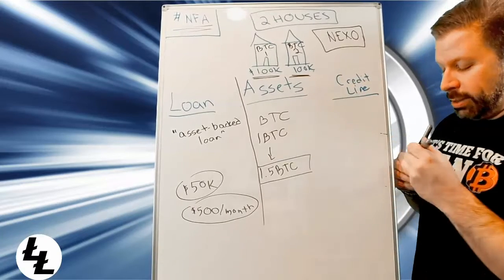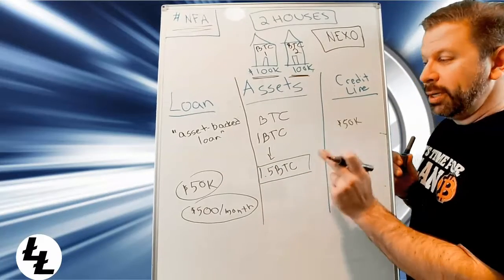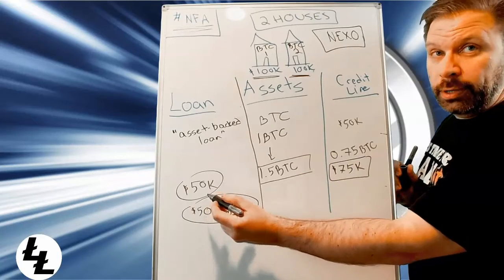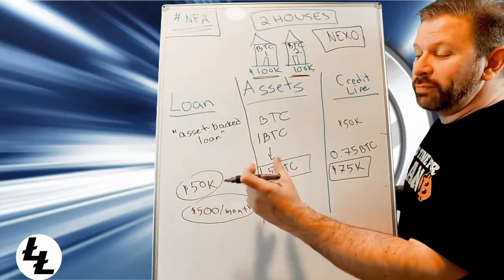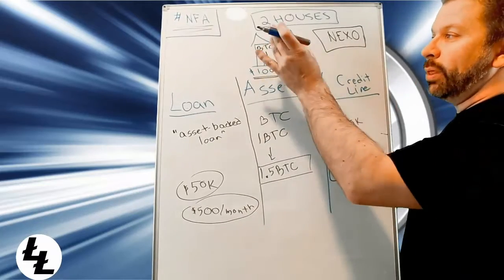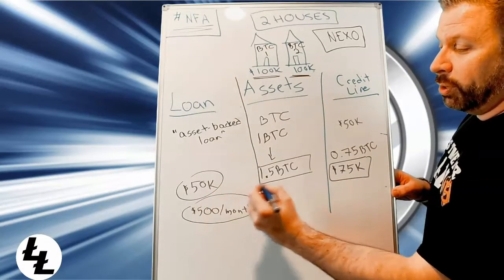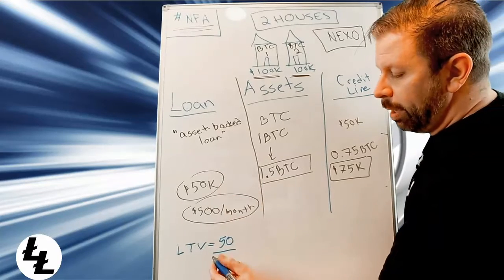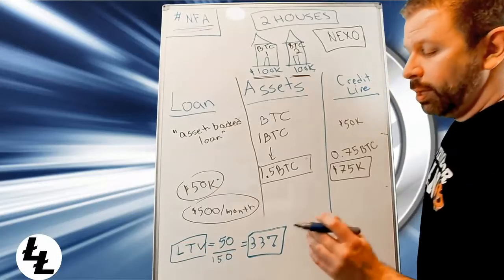More Lessons on Crypto Loans - Part 3 - What If BTC Price Drops?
In this episode, LitecoinLeader talks about:
- Asset - based Lending has been a thing for a long time - but mostly for cars and houses
- Learn from RealEstate and Borrowing against houses to learn how to borrow against Crypto!
- Know what the purpose of NEXO really is!
- Find out how Interest Payments are made
- Learn why NEXO is better than Celsius because of MarginCall rules!

Viva Capital:
vivacapital.io (just tell them I sent you :) )

Get the free weekly newsletter!

Crypto IRA information:
Save $300,000 Or More In Tax-Fees Investing in Crypto.

If you need any crypto help at all - don't hesitate to call or text!

My mailing address:
Bitcoin Business Bureau, LLC
c/o Jeff Pinnacle
229 38th Ave., N., #394